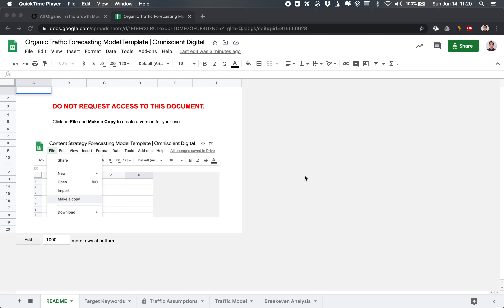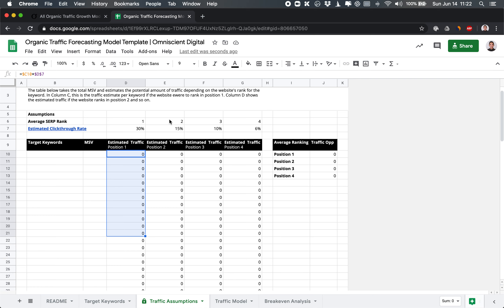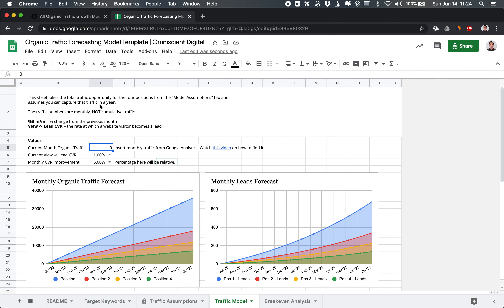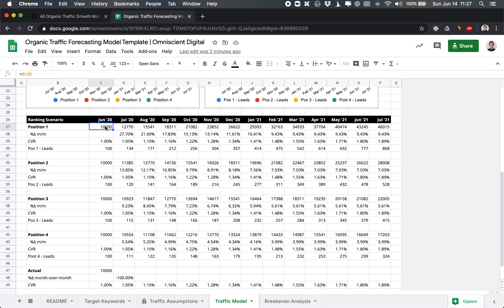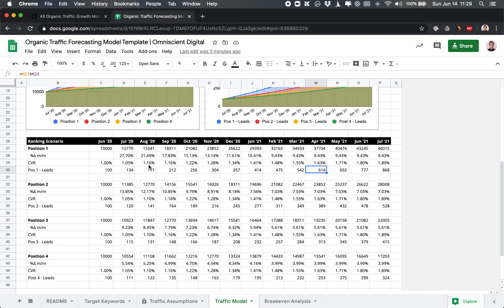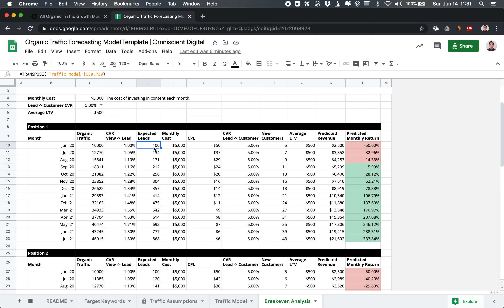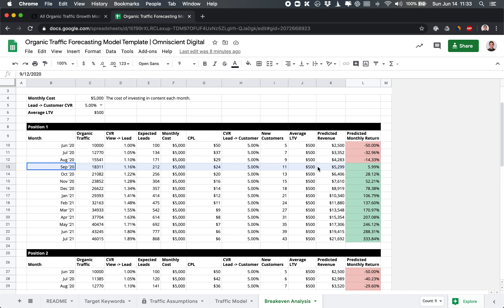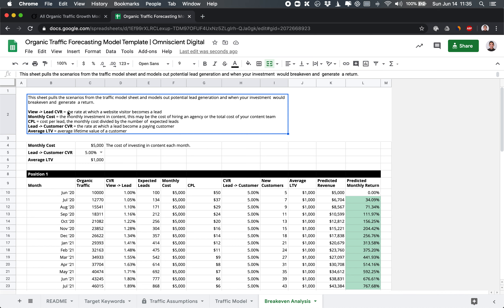Organic Traffic Forecasting Model Template Walkthrough